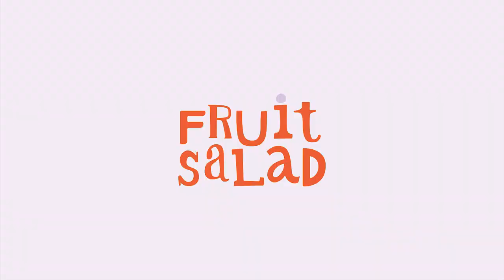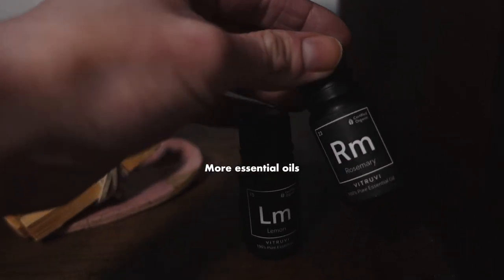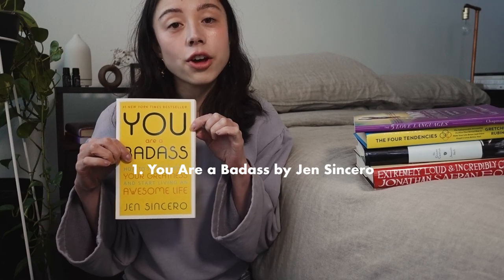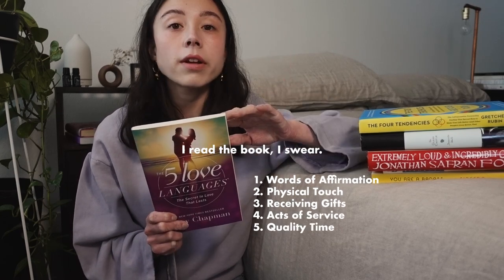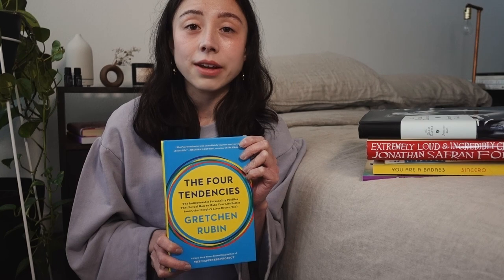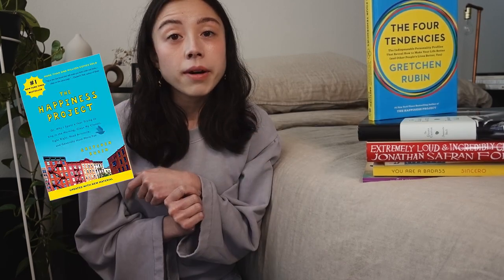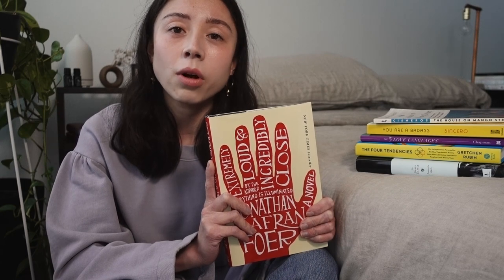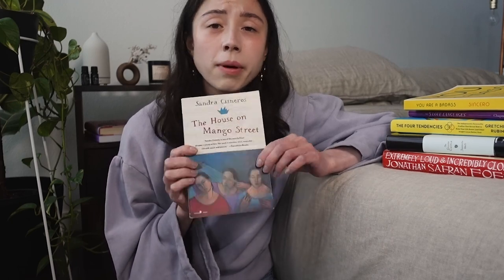6 BOOKS THAT CHANGED MY LIFE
**FYI, as of August 2019, I changed my brand name from Fruit Salad to Micaela Hoo, hence the change.

6 books that have made a significant impact on my life.

This video is part of the Sweet New Year series (the last video in the series!) where I post a new video every week of January specifically related to common New Year’s Resolutions to get your new year started off right.

BOOKS
You Are a Badass by Jen Sincero
The 5 Love Languages by Gary Chapman
The Four Tendencies by Gretchen Rubin
The Glass Castle by Jeannette Walls
Extremely Loud and Incredibly Close by Jonathan Safran Foer
The House on Mango Street by Sandra Cisneros

QUOTE I REFERENCED FROM EXTREMELY LOUD AND INCREDIBLY CLOSE
“I like to see people reunited, I like to see people run to each other, I like the kissing and the crying, I like the impatience, the stories that the mouth can't tell fast enough, the ears that aren't big enough, the eyes that can't take in all of the change, I like the hugging, the bringing together, the end of missing someone.”
― Jonathan Safran Foer, Extremely Loud and Incredibly Close